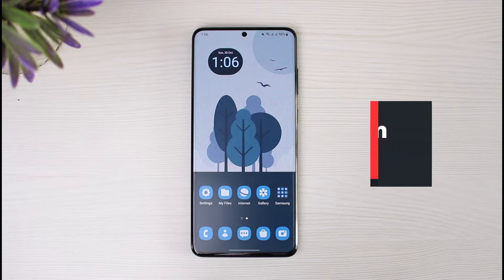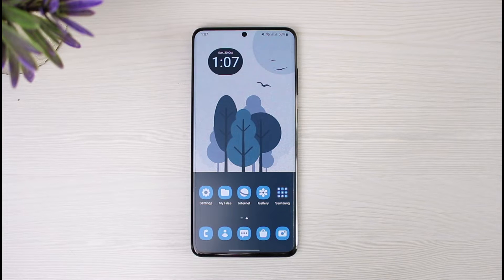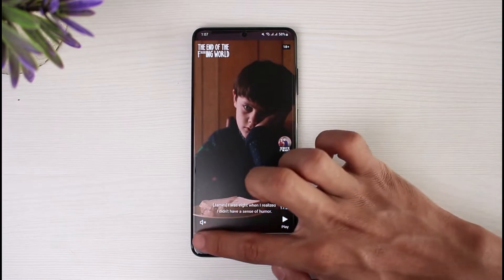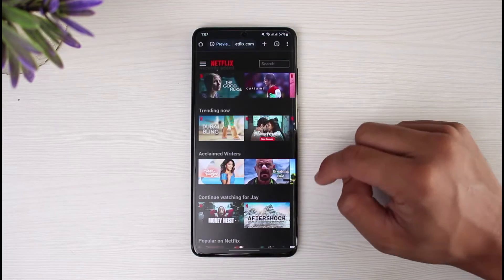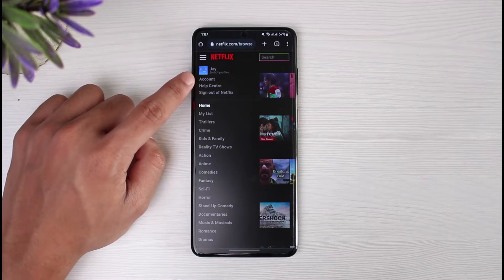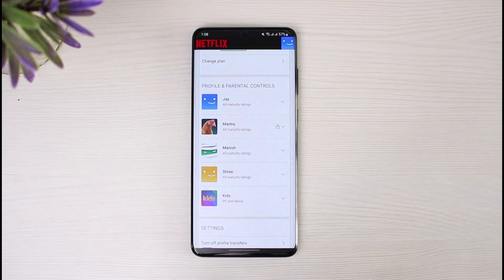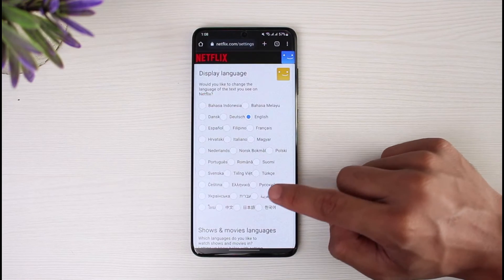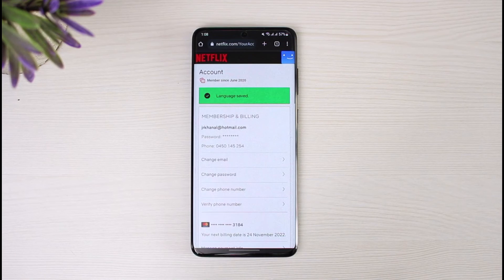How to Fix Language in Netflix !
In this tutorial video, I am simply going to show you how you can fix the language in Netflix.

Follow these simple steps:
1) You cannot fix the language from the app
2) Open your browser
3) Go to netflix.com and login to your account
4) Tap on the three lines on the top left
5) Go to Account
6) Select a profile where you want to fix the language
7) Tap on Language and tap on Change
8) Choose the new language and save the changes
9) This way, you can fix language on Netflix.

~Time Stamps:
0:00 Introduction
0:19 What the Issue Is
0:53 How to Fix Language in Netflix
1:55 Outro: Final Verdict